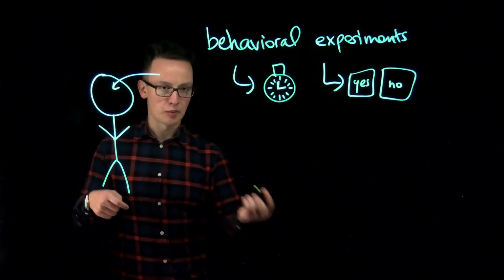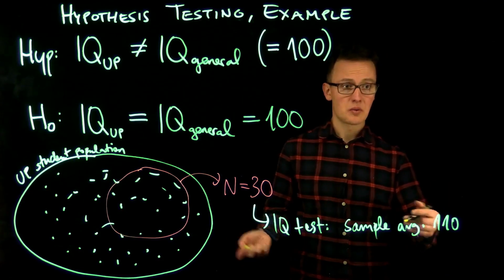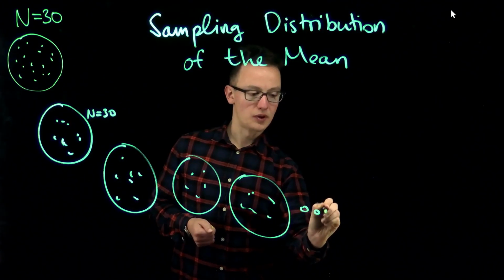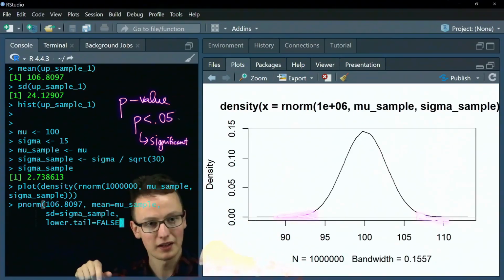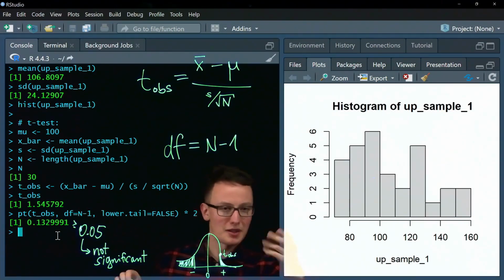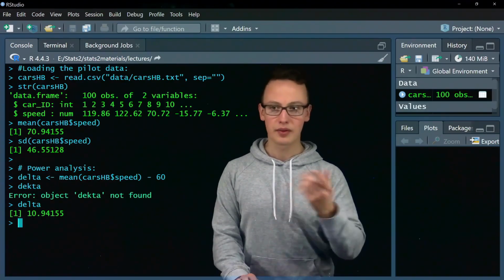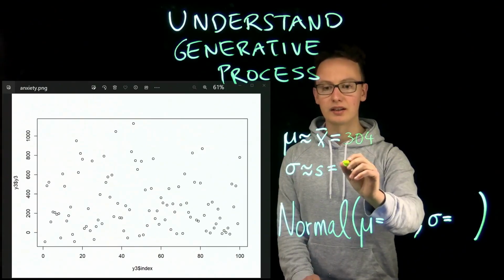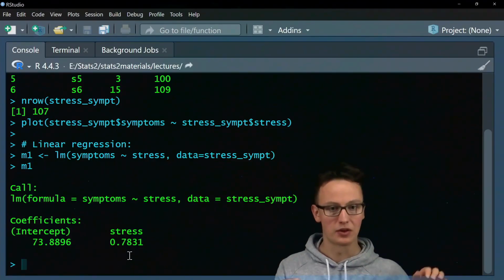Statistical Data Analysis 2, Video Lecture 1: Introduction and Recap